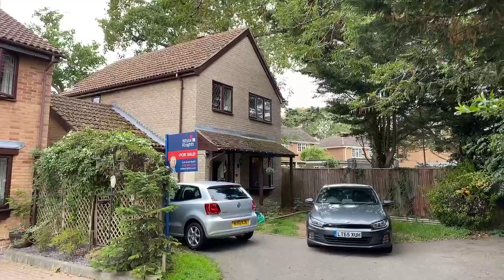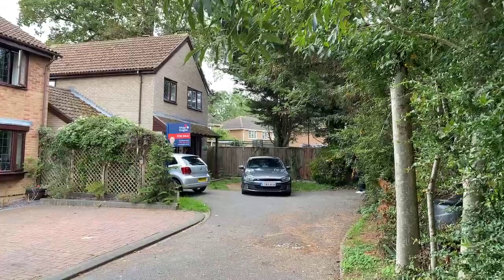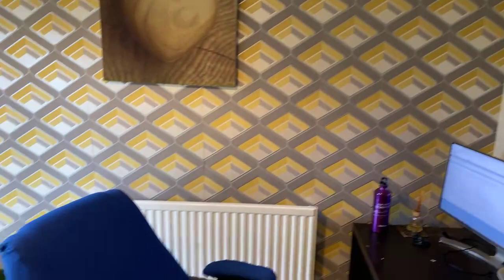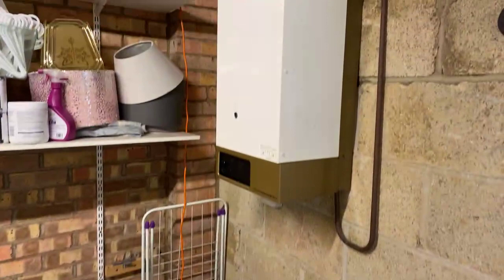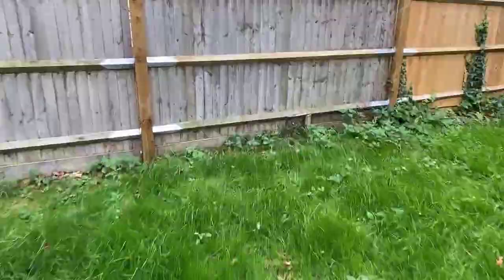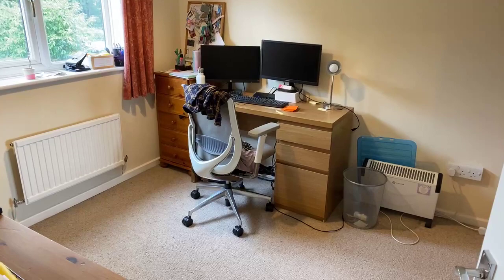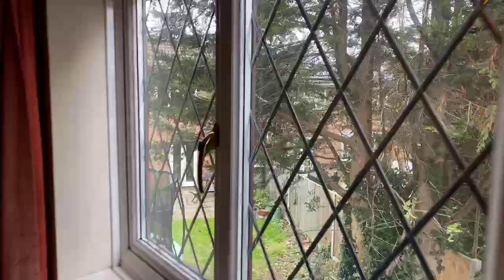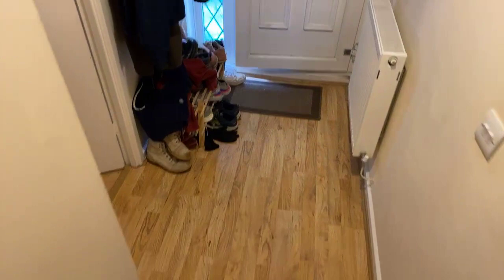SOLD - Fringford Close, Lower Earley, Reading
Situated in a sought after quiet cul-de-sac in Lower Earley is this well presented detached home with good sized accommodation and large garden.  Three bedrooms, two reception rooms, kitchen, garage, off road parking and has no onward chain complications.

Freehold

WhiteKnights Estate Agents and Letting Agents covering Reading Berkshire and surrounding locations:  Woodley, Tilehurst, Spencers Wood, Earley, Lower Earley, Riseley, Three Mile Cross, Swallowfield, Mortimer, Grazeley, Calcot, Whitley, Whitley Wood, Sonning, Wokingham, Winnersh, Woosehill, Bracknell, Finchampstead